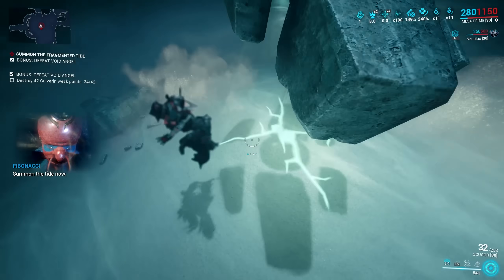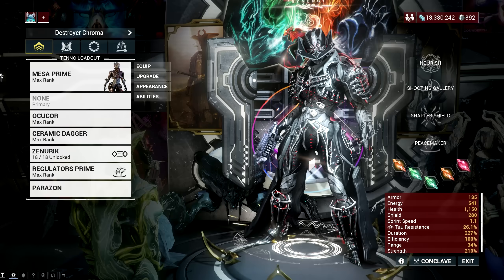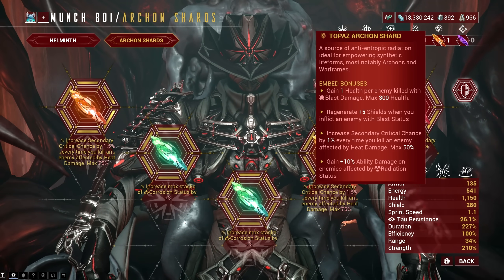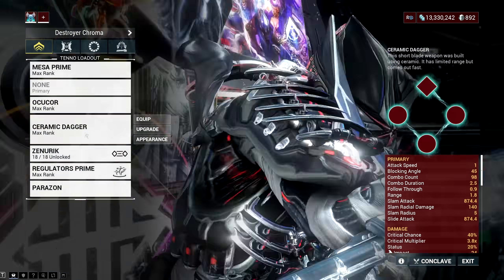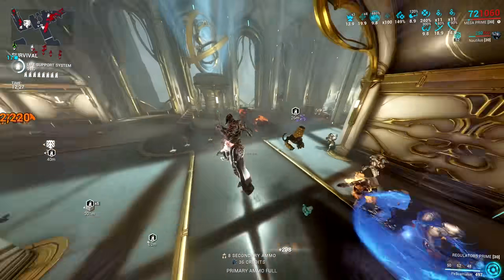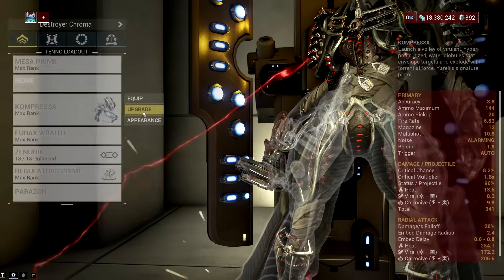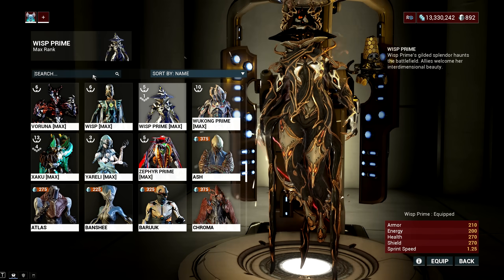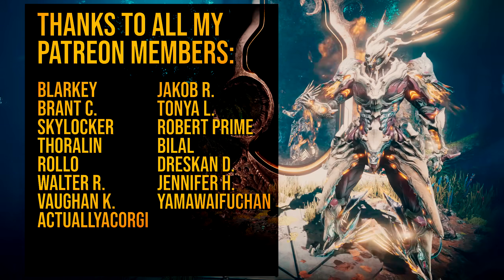THERE'S A NEW META IN WARFRAME AFTER WHISPERS IN THE WALLS UPDATE | BUT HOW LONG WILL IT LAST?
A new meta begins in warframe after the whispers in the walls update. But Pablo said that the crit buff from topaz archon shard is not working as intended so use it while it last. I just hope that  @Warframe will reconsider.